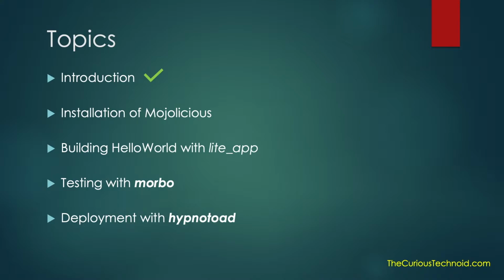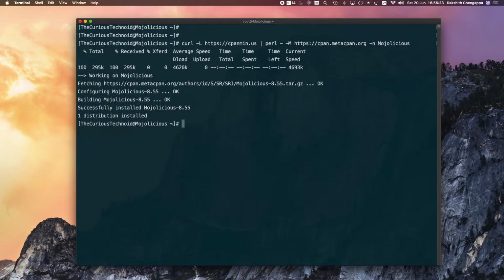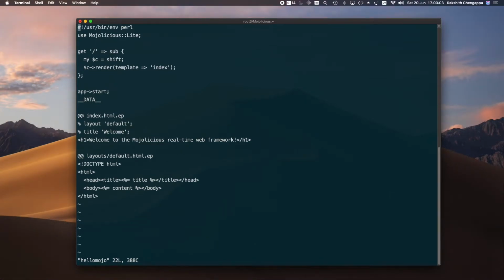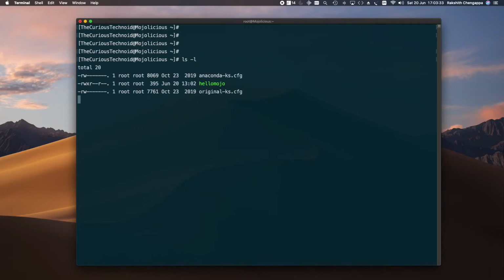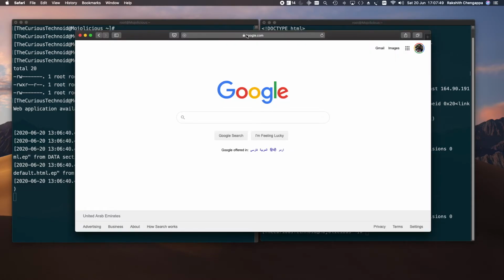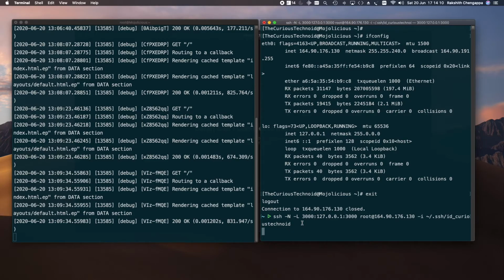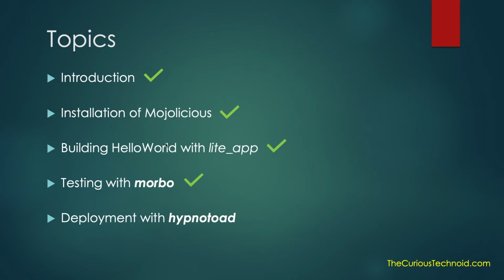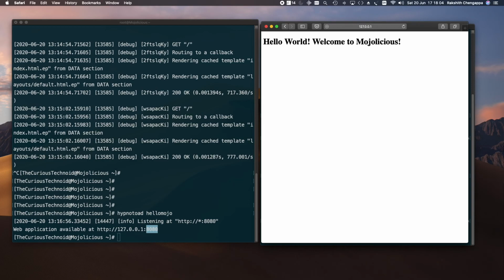Mojolicious Web Development Tool - Introduction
This video covers the basics of Perl's web development framework called: Mojolicious. We will look at installation, building hello world page, testing and deployment of web apps.

All the commands from this video can be found in the blog

You can create your virtual servers in cloud with great ease in digital ocean, check out their